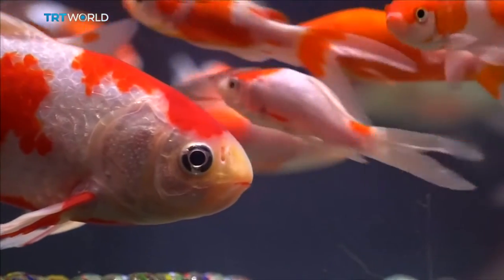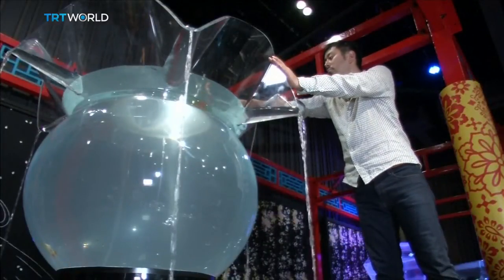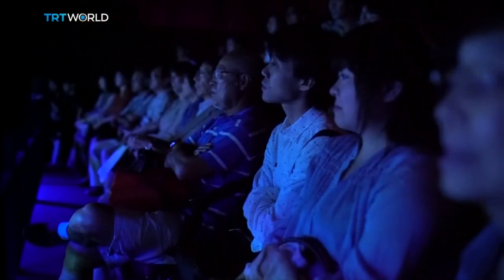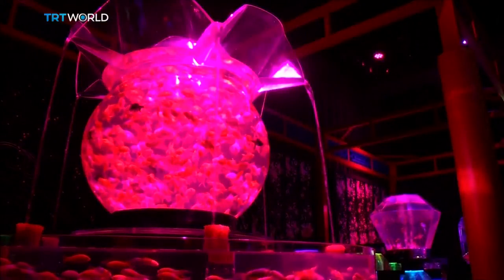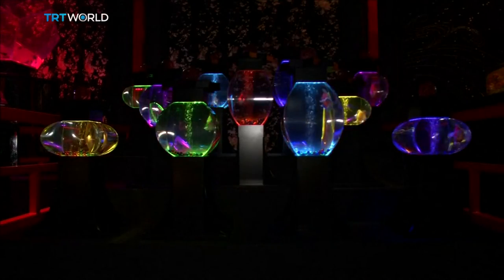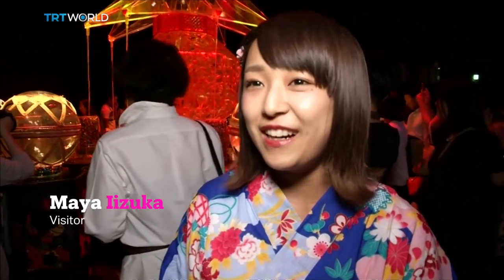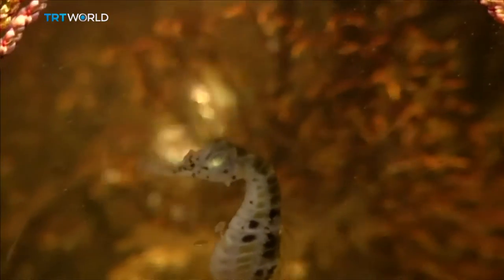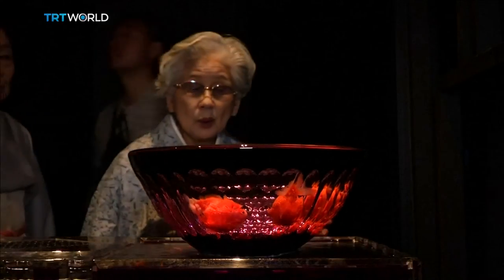Showcase: Art in an aquarium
An exhibition in Japan confirms that contemporary art is all about looking at everything as if it's an exhibit piece. In this case though, the subjects will have no idea they're part of an installation because this time it's made up of live fish.